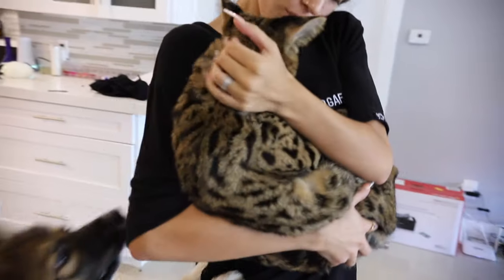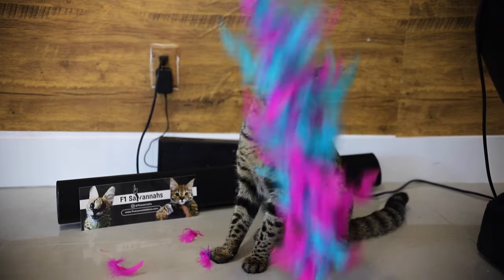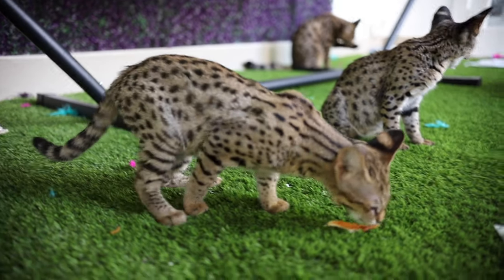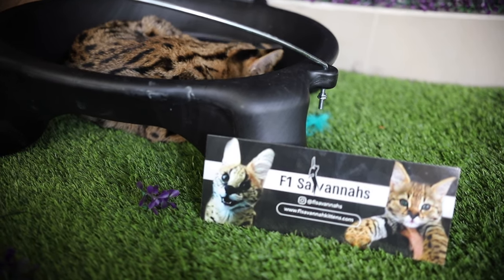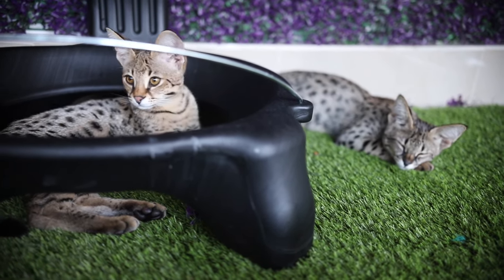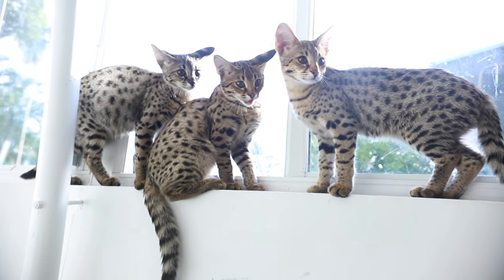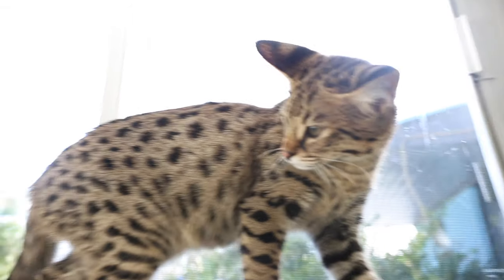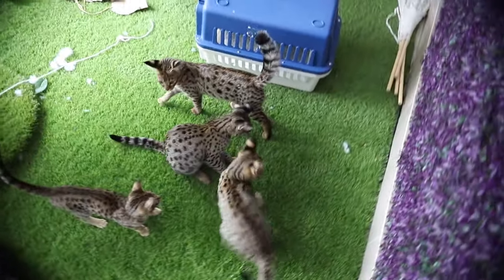Savannah Cat : The Most Expensive Pet in the world / Largest cat breed F1 Savannah savannah-cats.com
to see which kittens are available today!

What is a Savannah cat?

A savannah cat is a domestic cat breed that has a % of African serval wild blood. They are known to love water, swimming, running in the shower with you. Being extremely affectionate and bonded to their owners while still maintaining the independency of a cat. They still use the litter box and lower generation savannahs can eat high quality regular cat food. They are known for extreme intelligence, constant purring, their high energy , playing fetch, and being easily trainable for commands. These “savannah cat qualities” are more prevalent in the highest generation as they have the most African serval blood.

The attraction to the Savannah cat breed comes from their dog like personality and beautiful aesthetic. They are highly intelligent and can be taught tricks just as a dog, and the word “no”. Savannah cats can be walked on a harness. All while still retaining the independence of a cat, as adults they are not as reliant on their owners, especially in pairs. First generation savannahs can grow up to 40 lbs and 4 feet tall on their hind legs.

If raised right F1 Savannah cats love to follow their human around, and lay in bed with their owner. They are cuddle bugs and vocal. Often times they love to swim if introduced at a young age. They are extremely affectionate, and have huge paws that they can pull inward to give incredible hugs. They will follow you in the shower and in the tub. All our savannah cats and kittens are raised in home (in bed lol) with access to a outdoor enclosed area. They love to sunbathe and play fetch. They love to give “headbutts” , kisses and licks as a sign of their love. Savannah cats have a way of completely imprinting on their new human in the first few days.

Whats the difference between F1 , F2 and lower generation savannah kittens?

The qualities defining the breed are all more true in higher generations .The higher generation the savannah the more wild in appearance, the clearer of a coat that more resembles that of a serval, the bigger ears, overall size weight and height.

Why not just own a serval as a pet?

While servals can be awesome pets if bred and raised correctly, they are unfortunately illegal in most states to keep as a pet.

How much do real f1 savannah kittens cost?

Depending on their assessment, real deal F1 savannah go from $15,000 to $20,000.

What is phase 2?

Phase 2 is something implemented by responsible breeders who care if their F1 will be pet quality or a complete nightmare for their new owners. It's the method in which responsible breeders domesticate their F1s fully.

What kind of diet for F1 Savannah cats eat?

F1s require a raw diet mostly containing raw chicken and some raw ground beef. They are not feed any raw meat with bones until 1 year of age. There are some specific canned foods available such as Zupreme to supplement their diet.

How do you raise them ? Do they do well with dogs?

All our kittens are raised n our homes by our staff of over 20 caretakers and dogs. We do not cage our breeding animals their entire lives. We have regular swim days and walking trails with our bigger cats. Savannah cats can love dogs as if they were one of their own.

What does F1 Savannah Kittens stand for ?

We are against all unethical breeders. Breeders that use these cats as a cash grab. That put them in tiny cages and never allow them a fulfilling life. We are against the savannah cat cult culture as we describe it. The unfortunate truth about savannah cats is 90% of the websites are complete scams. Of the 10% of real breeders only 2% are decent humans. As nice as they may sound, we have seen how they treat every deal as a contract. They sell kittens that haven’t passed phase 2 and unfortunately due to the stress and unprepared owners - these kittens never truly become pets. They leave the kittens in the cage with the mom and don’t properly raise them with enough love to live up to breed standards.

Our end goal is to be the overtake a corrupted industry that benefits on the work of animals by installing only ethical breeders. Then putting the profit all back into a sanctuary for all cats alike. We appreciate all the love these kittens give us, and would like to put it all forward into a change for positive.